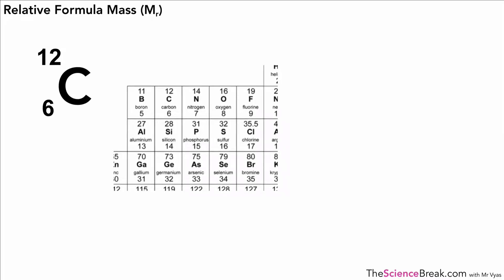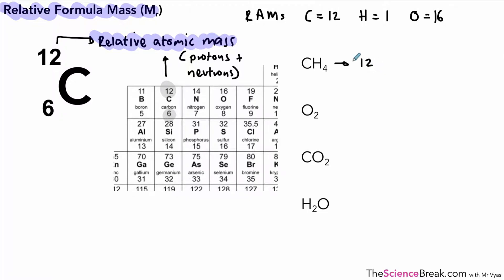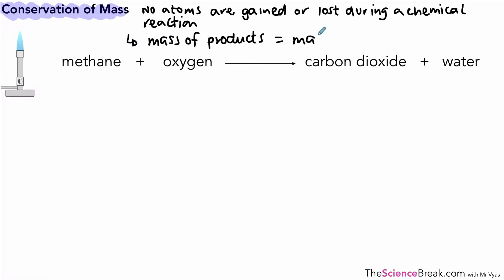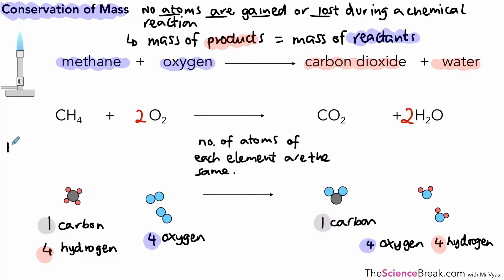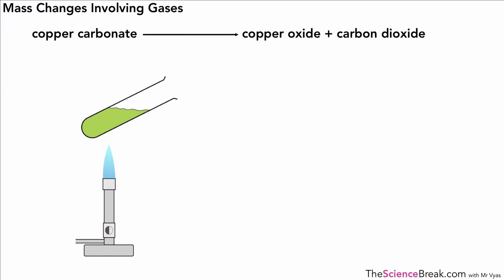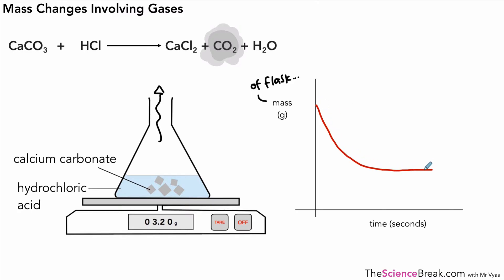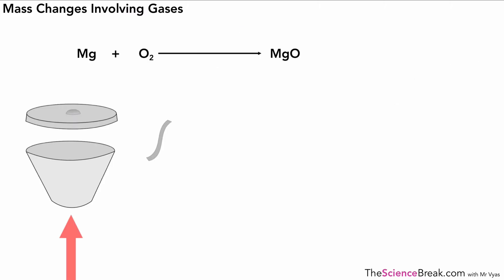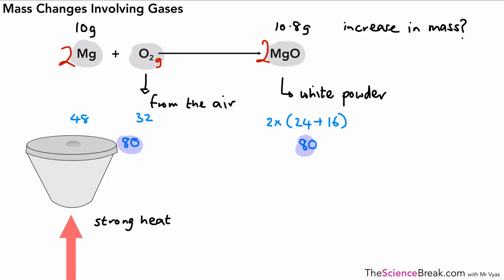AQA GCSE Chemistry: Relative formula mass and conservation of mass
Revise relative formula mass and conservation of mass for AQA GCSE Chemistry. This video explains how to calculate formula masses and apply conservation of mass to chemical equations. Suitable for higher and foundation students.

📌 What you will learn:

How to calculate relative formula mass (Mr).
Why mass is conserved in chemical reactions.
How to use balanced equations to check mass conservation.
Examples of conservation of mass in reactions.